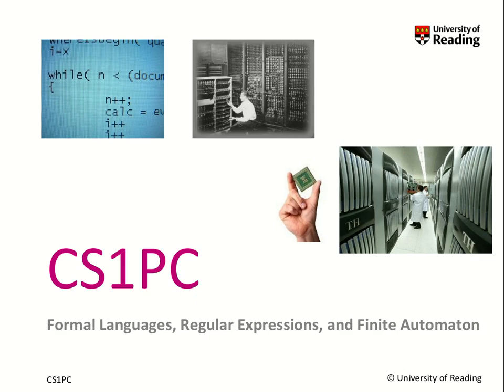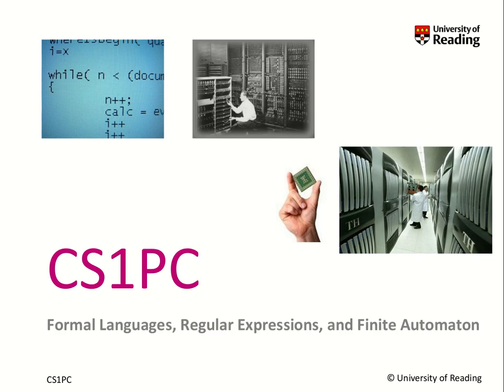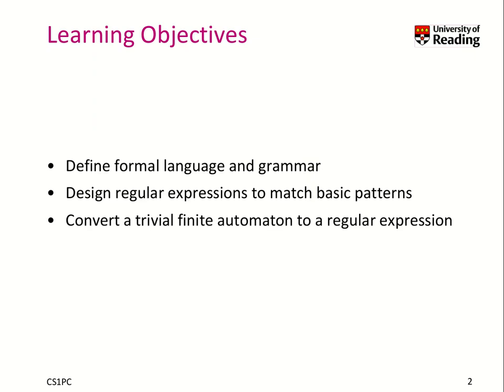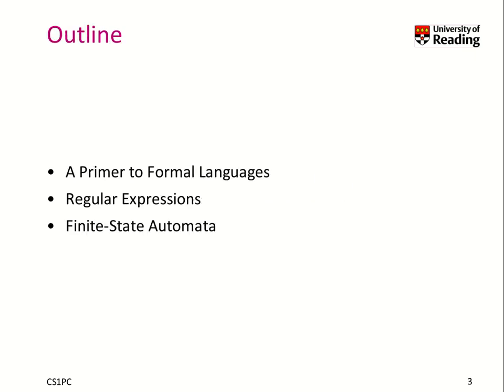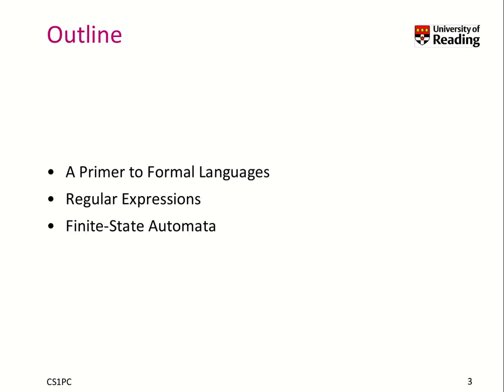Week 10-2-1 Introduction to Formal Languages, Regular Expressions, Finite State Automaton